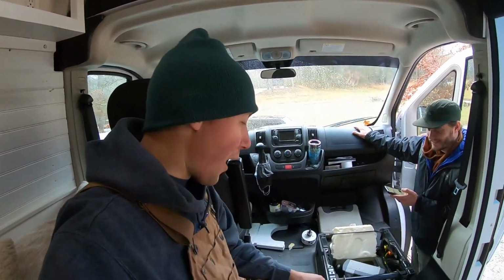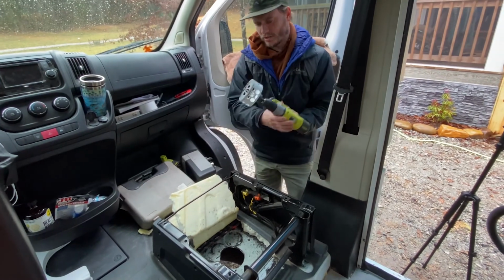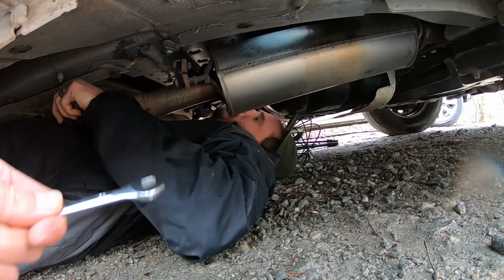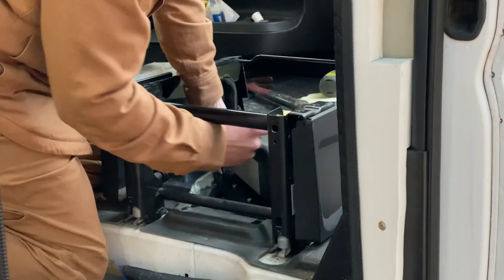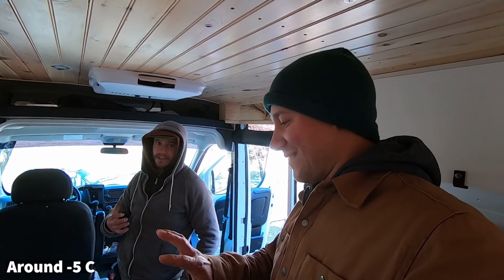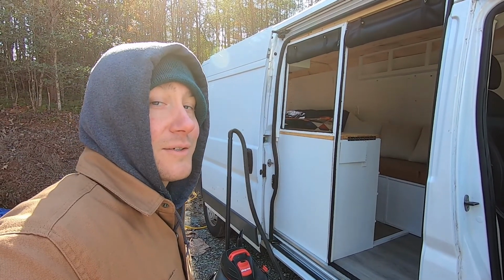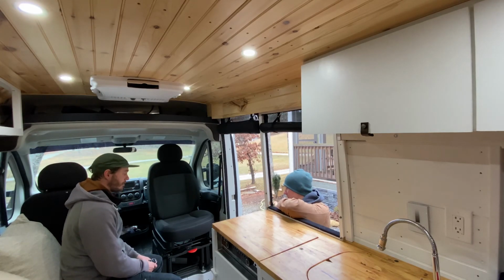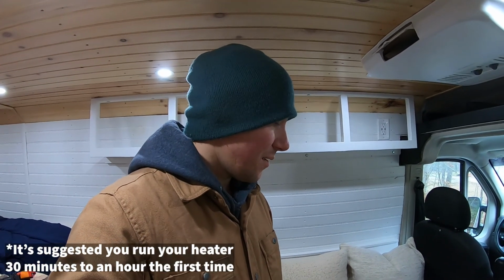Helping Install a Webasto Heater + Solo Trip to the Mountains //Van Life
In this week's episode I head out to Western North Carolina to help my friend Ryan install a Webasto Air Top STC 2000 in his Ram Promaster van.  It was great to get away to the mountains and spend time hanging out doing a van project with a friend!

Products we used in this project-

Ryan's Drone-- DJI Mavic Mini~
He talked me into buying a Mavic Mini 2~

HEATERS & Accessories
VMACS Webasto Van Life Kit (with extras!)~

Standard Webasto kit-
Air Top 2000 STC Gasoline Heater~
Air Top 2000 STC Diesel Heater~

Accessories that can be added to a standard kit or Replacement parts-
Fuel tank connector kit for Promaster (and Sprinter)~
Fuel tank connector kit for Ford Transit~
Smartemp 2.0 Thermostat and Harness~
Intake silencer kit~
Exhaust Muffler Kit~
Replacement Fuel filter~
Rubber fuel pump hanger~
Steel Mounting Plate~
Mounting plate gasket~

TOOLS
Milwaukee 4-in Hole Saw~
Milwaukee Hole Saw Arbor~
Rustoleum Primer~
Rustoleum Brush~
Metal Files~

*We are a participant in the Amazon Associates Program, eBay Partner Network, as well as additional affiliate programs designed to provide a means for us to earn a small percentage of sales by linking to Amazon.com, eBay, and other websites. We appreciate your support!